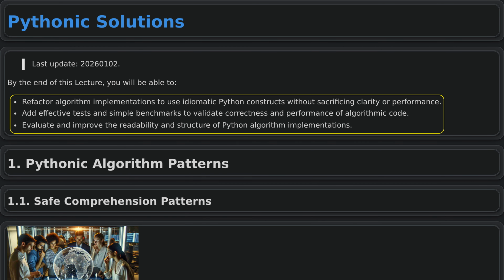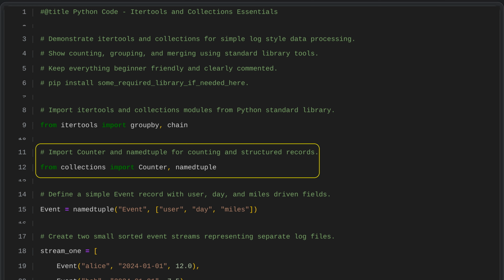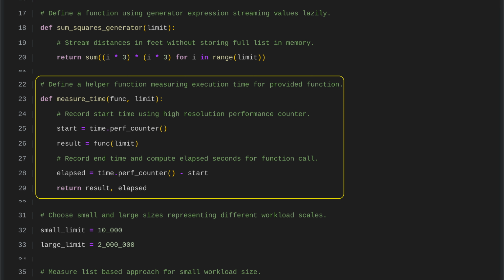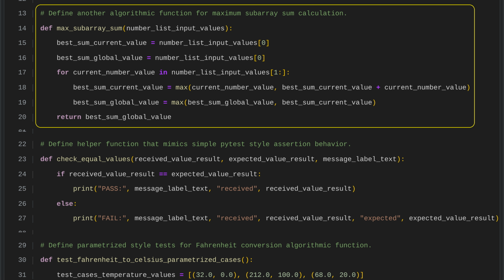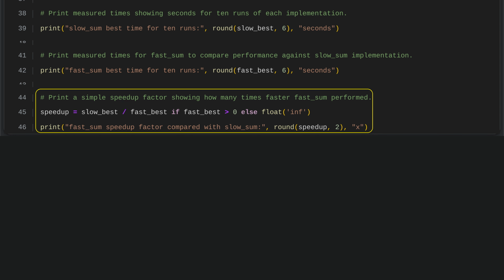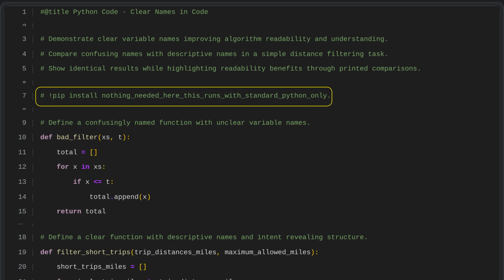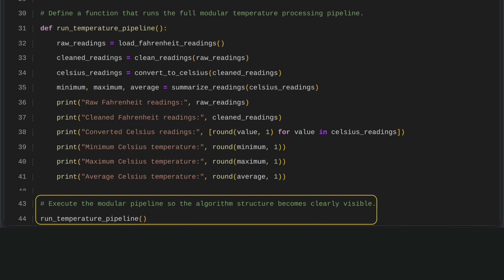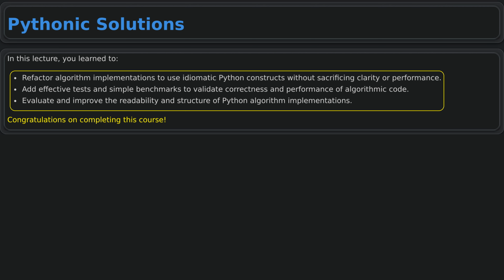Master Python Algorithms, Advanced Applications, 10B '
🚀 Course: Master Python Algorithms
🔁 Module 10: Advanced Applications
🧠 Lecture B: Pythonic Solutions

🚀 Pythonic algorithm patterns for data processing and performance: this lecture shows how to write idiomatic Python algorithms using safe list comprehensions, generator expressions, itertools, and collections to handle large datasets efficiently while keeping code readable and testable. You will see practical examples with temperature conversions, log-style event streams, modular algorithm design, clear naming, and robust commenting and docstrings. The video also covers pytest-style testing for algorithms, timing with timeit, benchmarking, and catching performance regressions so you can refactor confidently. Watch to learn how to balance clarity, performance, and maintainability in real-world Python code.